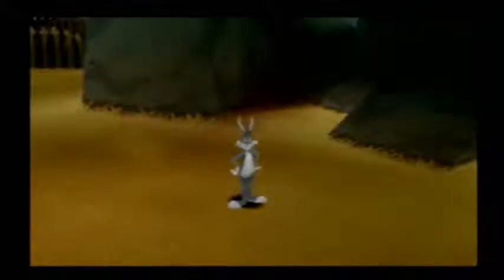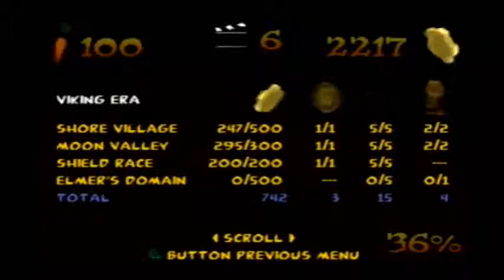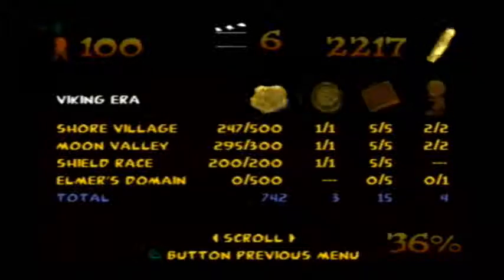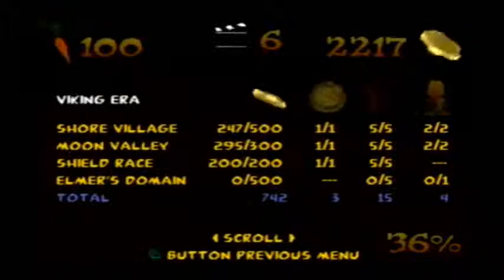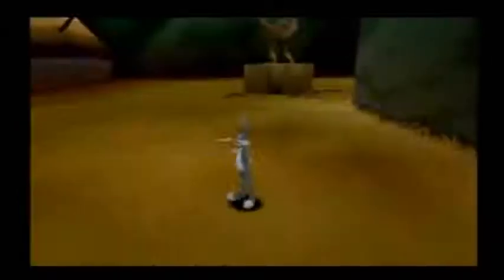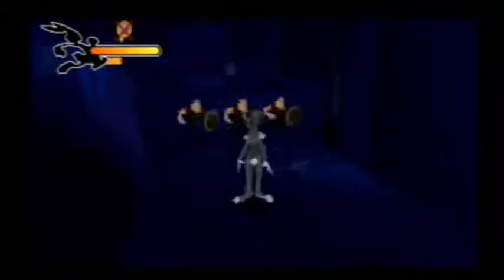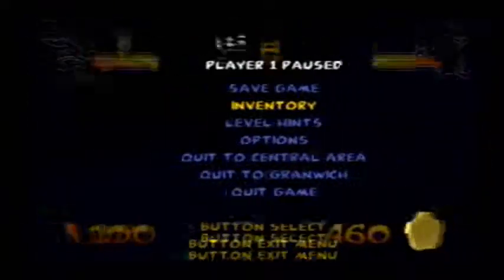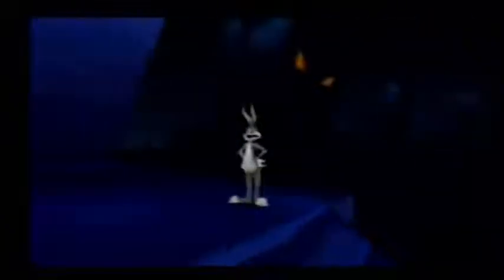Let's Play Bugs Bunny & Taz TimeBusters, Part 16 - Eat Your Heart Out, Thor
Thor ain't got nothing on Elmer Fudd.

I really liked the layout and design of this level, and the boss fight was really well done. As a whole, I really liked the Viking era, aside from the Hockey Game and the horrible controls (yet nice concept) on the Sled Race. Here's hoping the Arabian era will be just as good when I get to it after next week.

Hi, I'm Capitalist111, but you can just call me Capitalist! I produce a wide variety of gaming content for Youtube every day. I do Let's Plays of my favorite games as well as games I feel get a bad rap or deserve more notoriety (with the occasional blind LP). No genre is off limits! You'll also find reviews, walkthroughs, quick looks at Indie games, Legend of Zelda lore, and random cool clips of whatever I might be playing at the moment. Sound good? Then stick around; you might see something you like!